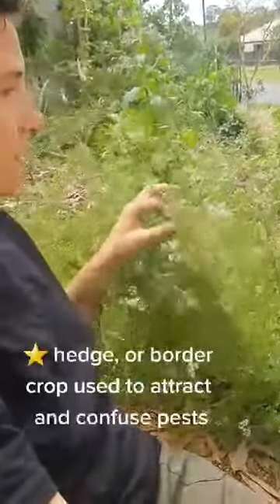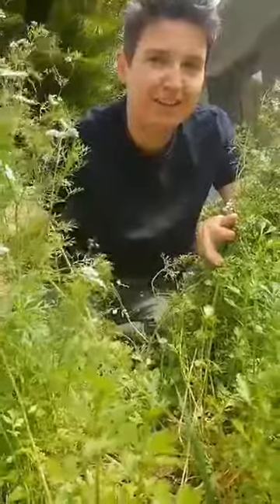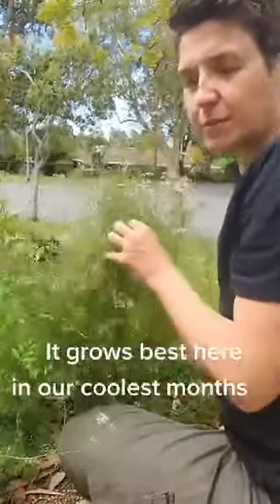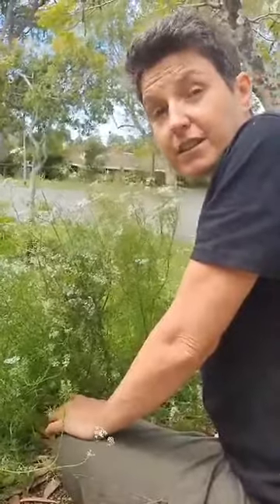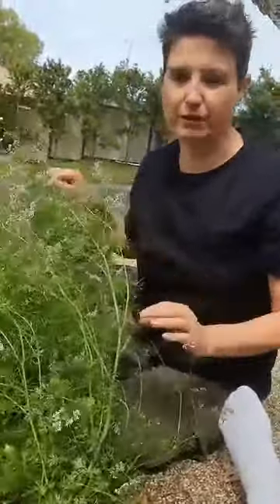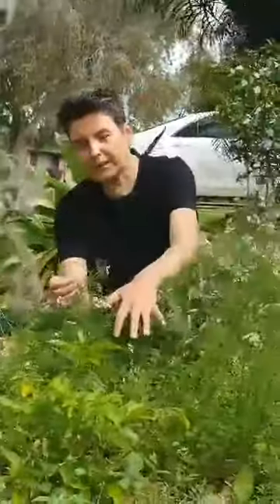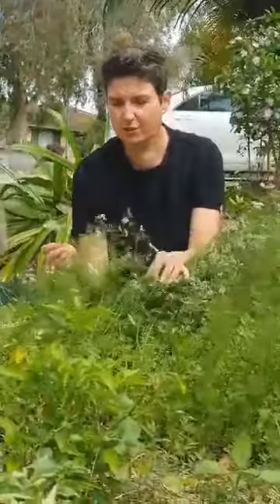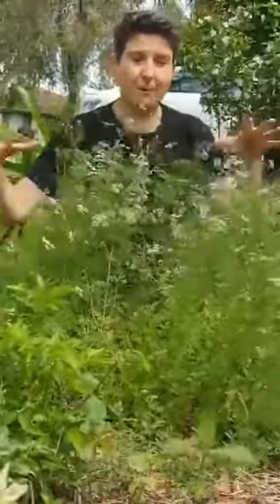Corriander or Cilantro - benefits of planting an abundance in your vegetable garden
Corriander is a staple herb in our kitchen garden, that we use year around. However, it only grows for around 3 months here on the Sunshine Coast, QLD, Australia, before it bolts and flowers.

I planted ALOT of cilantro this year! And discovered there are many benefits to growing an abundance of corriander in one area vs plants throughout our garden.

【𝐒𝐎𝐂𝐈𝐀𝐋𝐒】

*𝐄𝐓𝐒𝐘 𝐒𝐇𝐎𝐏